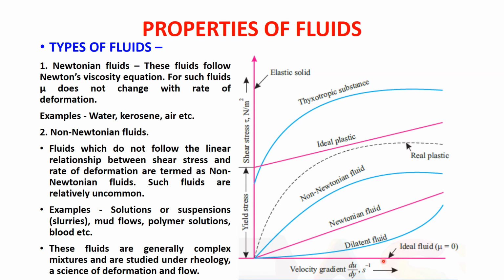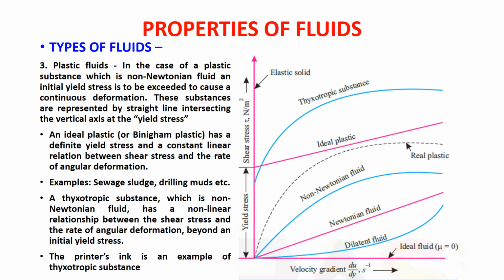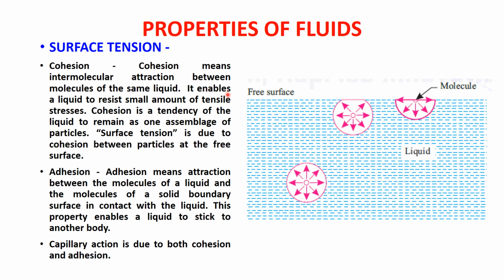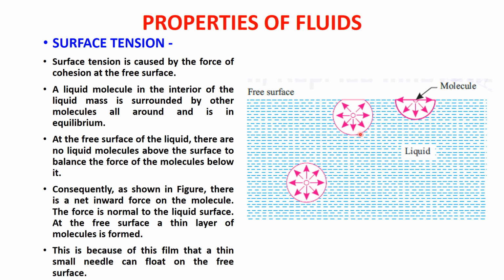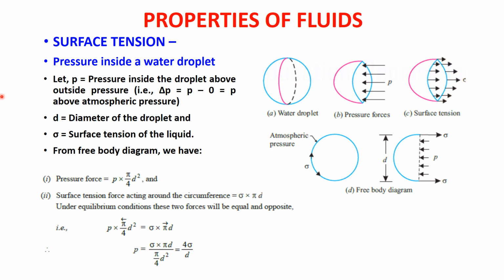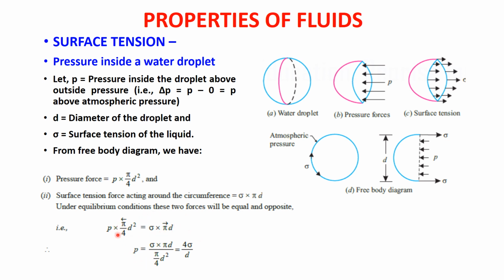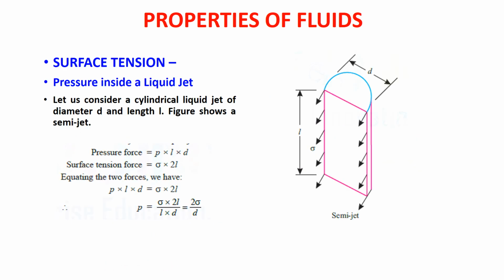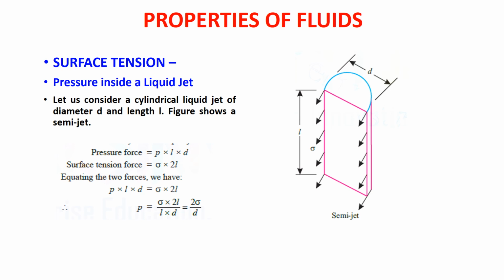Fluid Mechanics - PROPERTIES OF FLUIDS - Part II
Types of Fluids
Newtonian Fluids
Non-Newtonian Fluids
Plastic Fluids
Ideal Fluids Real Fluids
Surface Tension
Surface Tension - Pressure inside a water bubble
Surface Tension - Pressure inside a soap bubble
Surface Tension - Pressure inside a Liquid Jet